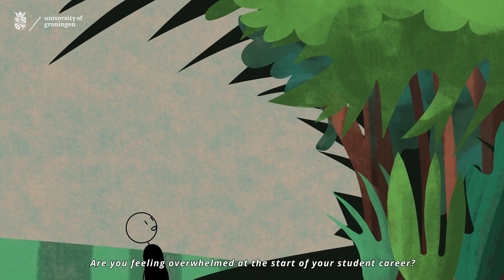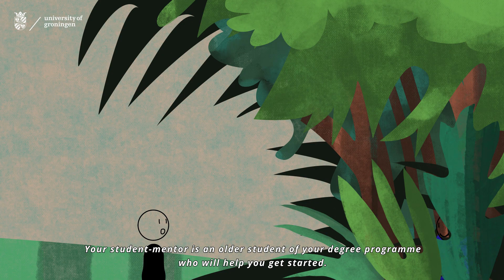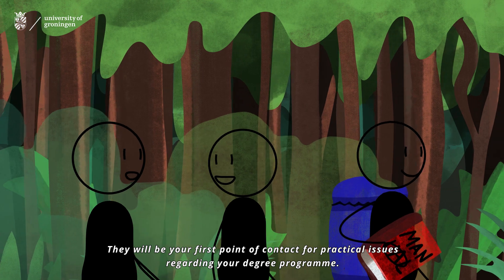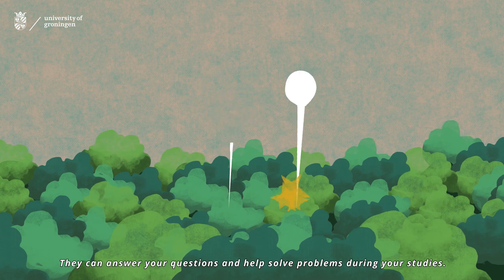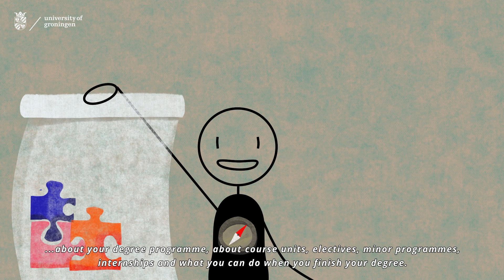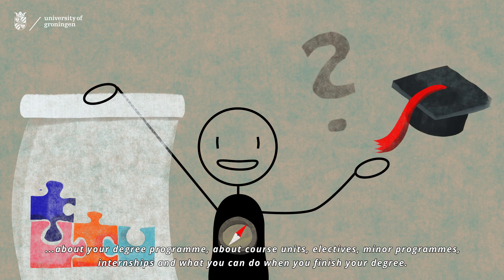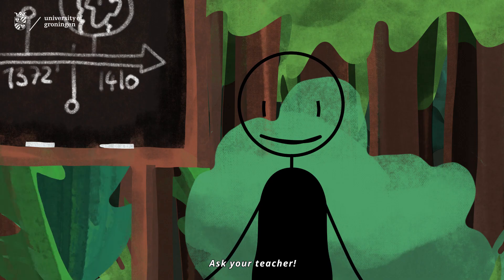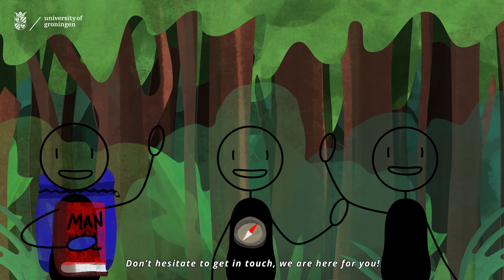Study Support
In this short video, you will find information about Study Support at the Faculty of Arts, University of Groningen.